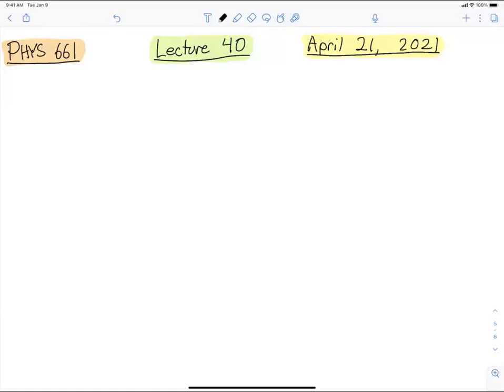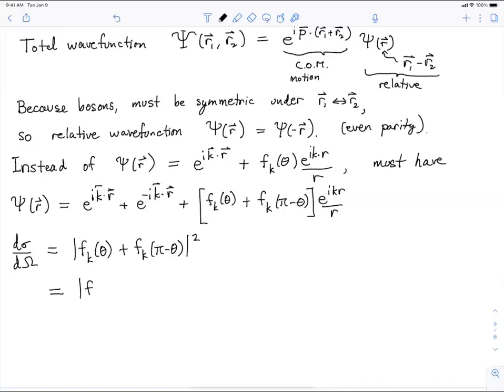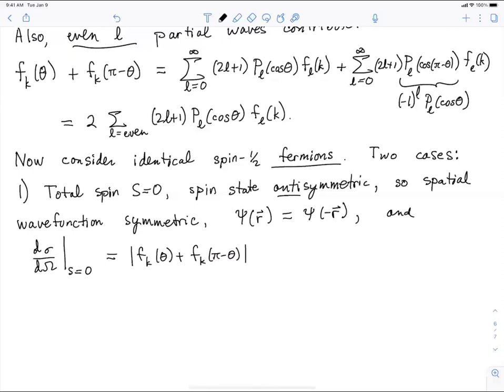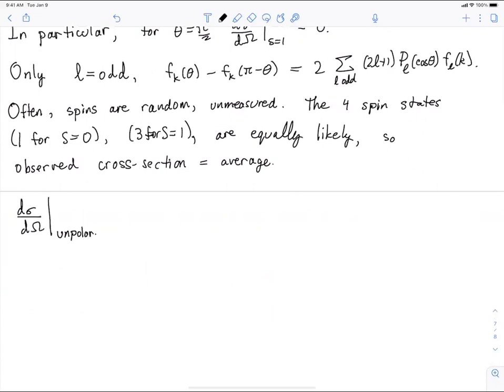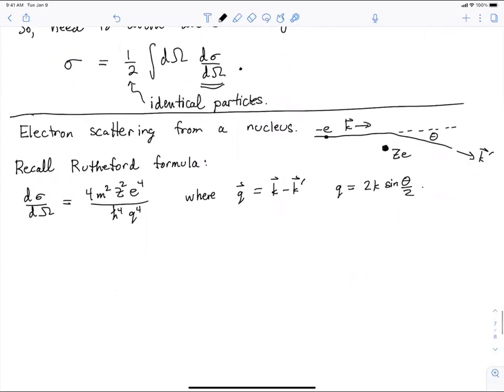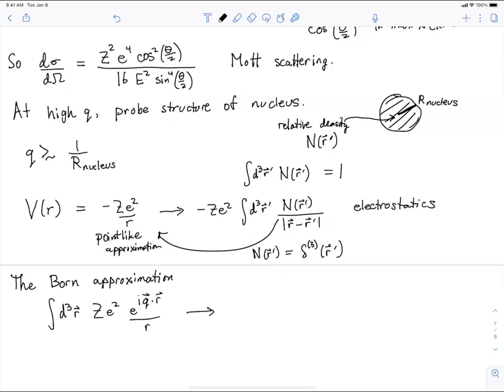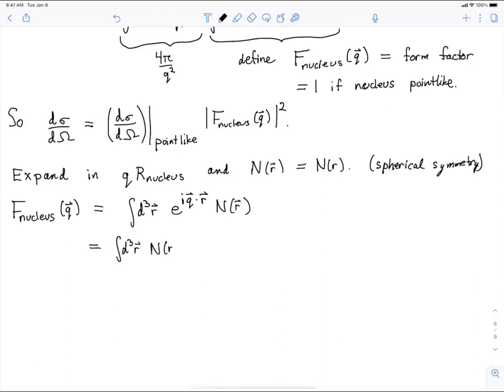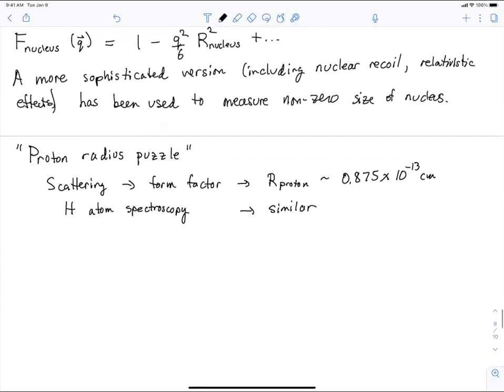PHYS661 NIU Lecture40 April21 2021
PHYS661 NIU Lecture 40, April 21, 2021. Scattering of identical particles. Electron-nucleus scattering and form factors.